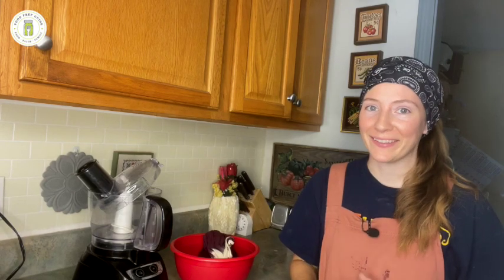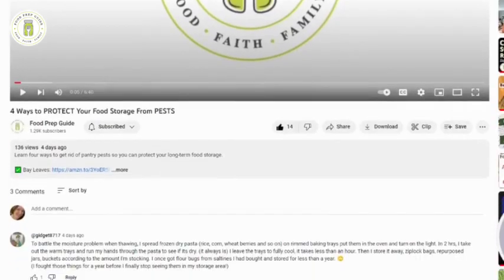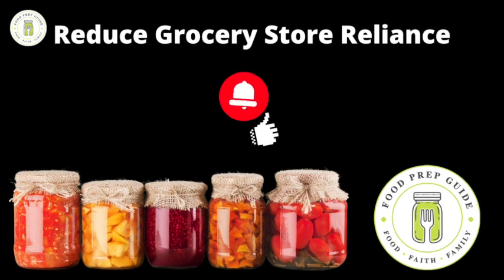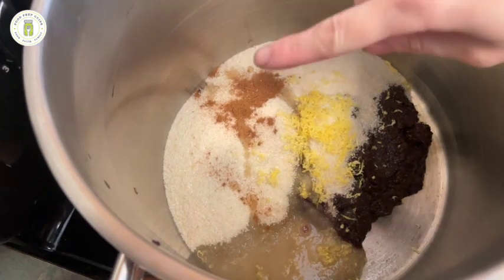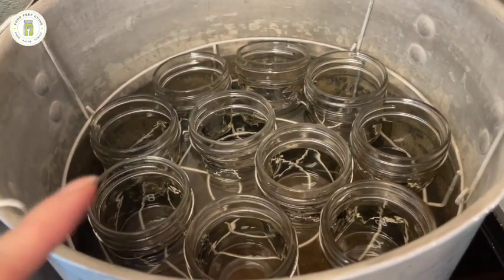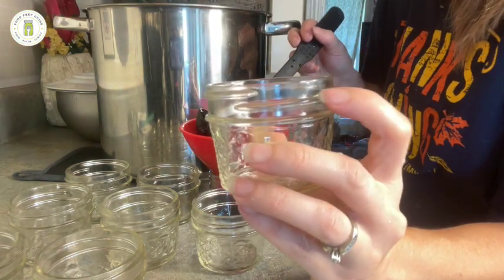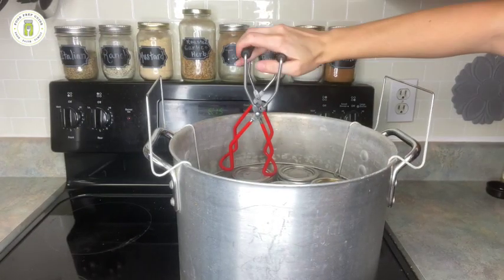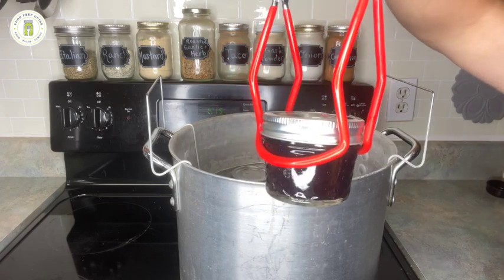How to Make Blueberry Butter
Learn how to make blueberry butter at home, then can it for shelf-stable storage. This is an easy water bath canning recipe.

Remember, if you live 1000 feet or more above sea level, you need to process your jars longer. Research the canning requirements for your elevation. You need to know and understand safe canning practices before canning any recipe.

✅ New Ball Canning Book
✅ Water Bath Canner
✅ Canning Essentials Boxed Set (funnel, jar lifter, debubbler, etc.)

FREE RESOURCE!